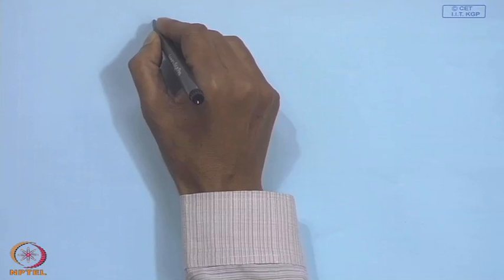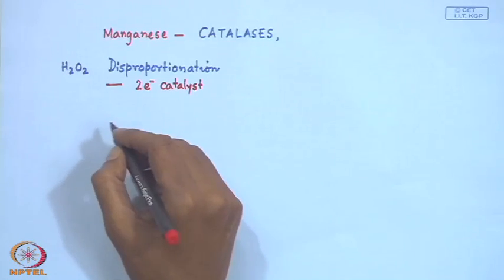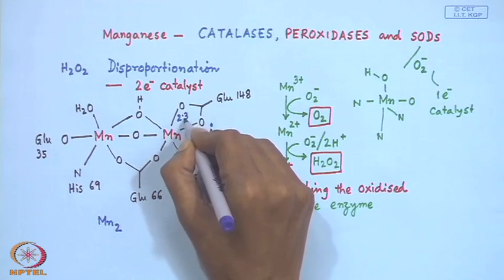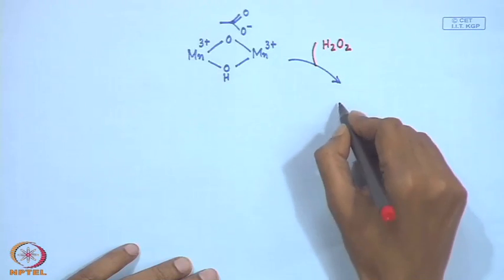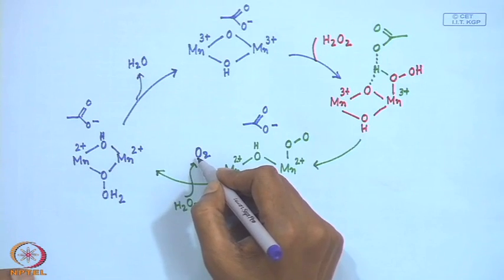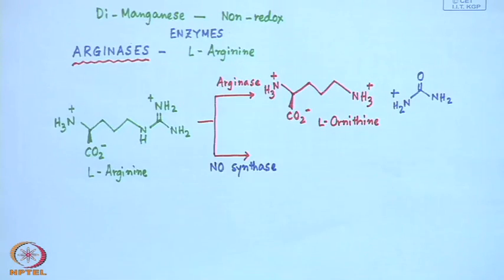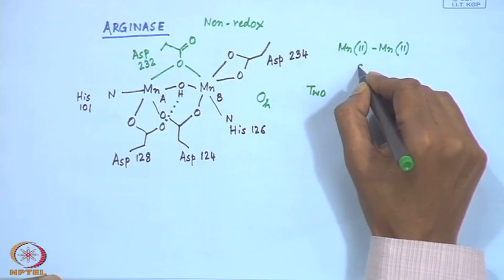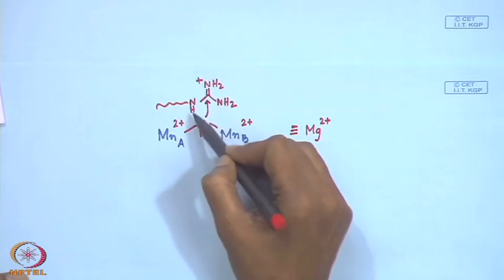Mod-16 Lec-16 Manganese Enzymes